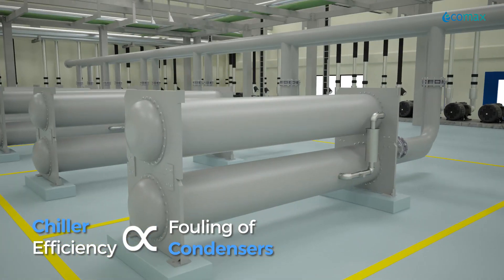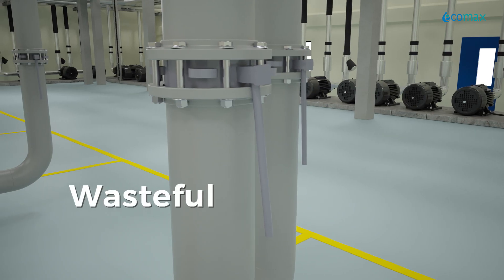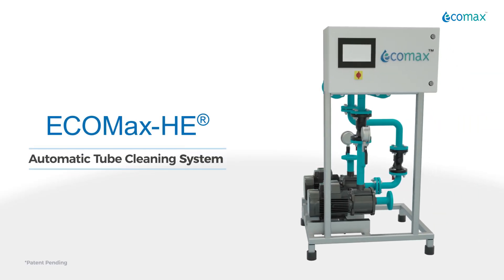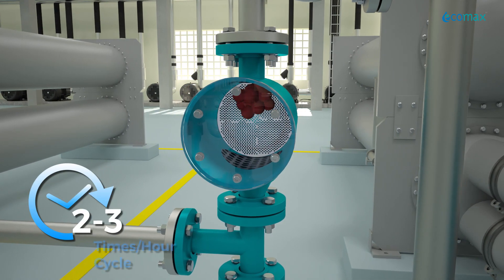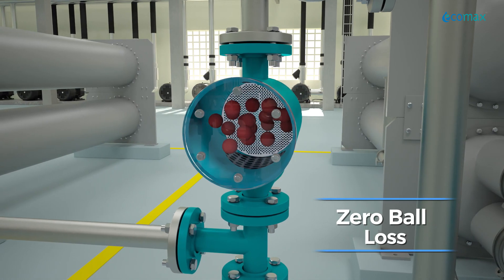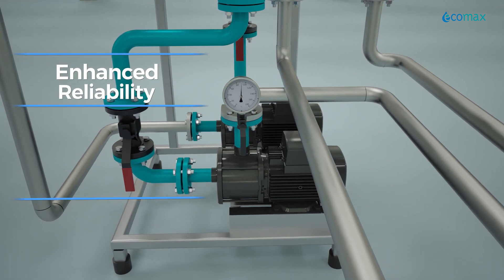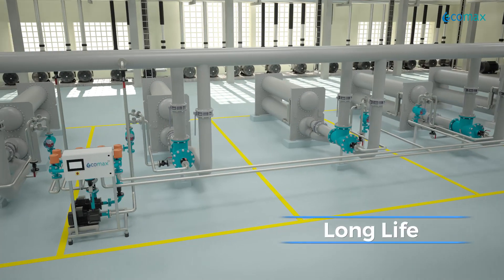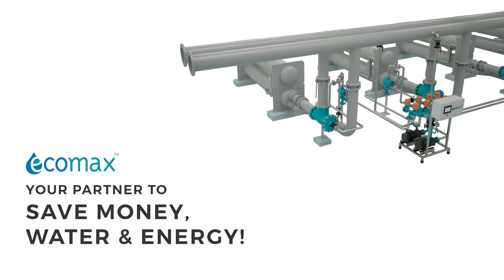ECOMax-HE Automatic Tube Cleaning System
ECOMax-HE® patent pending Automatic Tube Cleaning System is an online solution to mitigate the fouling problem in the shell and tube heat exchangers.
It keeps inner walls of condenser tubes always clean by using cleaning sponge balls. It operates periodically at pre-defined intervals automatically.
ECOMax-HE® Automatic Tube Cleaning System is maintenance free and designed to have long life & trouble free operation.